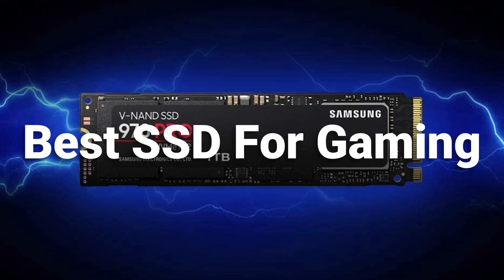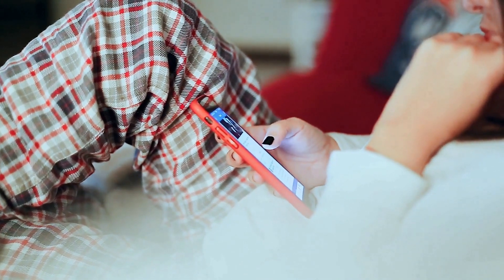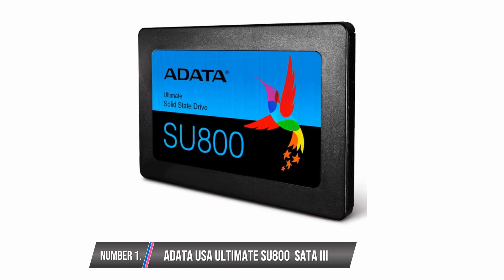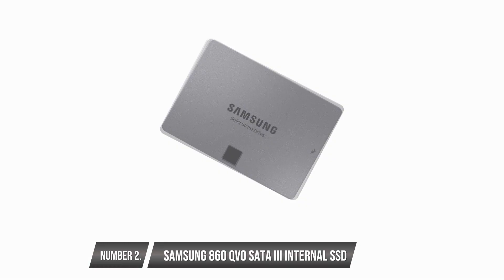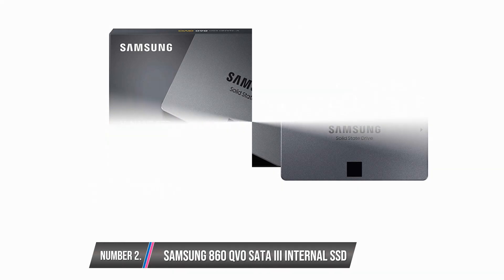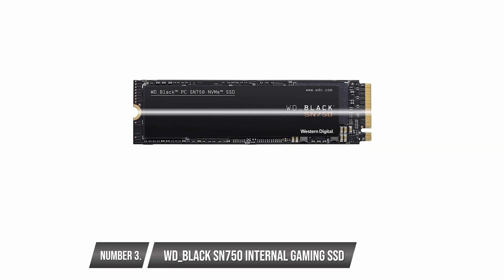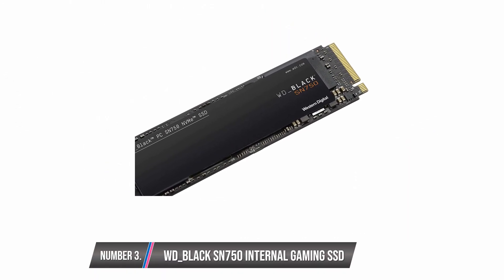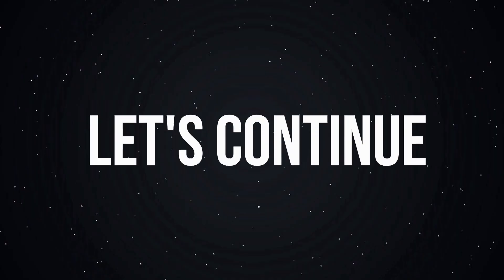Best SSD For Gaming 2021 - 2023 - For PC & Laptop Supported 2.5 Inch Internal SSD, NVMe M.2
Best SSD For Gaming 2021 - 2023 - For PC & Laptop Supported 2.5 Inch Internal SSD, NVMe Gen3x4 PCIe M.2

⇛ADATA USA Ultimate Su800 1TB 3D Nand 2.5 Inch SATA III Internal Solid State Drive (ASU800SS-1TT-C)

⇛Samsung 860 QVO SSD 2TB - 2.5 Inch SATA 3 Internal Solid State Drive with V-NAND Technology (MZ-76Q2T0B/AM)

⇛WD_Black SN750 500GB NVMe Internal Gaming SSD - Gen3 PCIe, M.2 2280, 3D NAND - WDS500G3X0C

⇛Samsung (MZ-V7S1T0B/AM) 970 EVO Plus SSD 1TB - M.2 NVMe Interface Internal Solid State Drive with V-NAND Technology
⇛Crucial MX500 1TB 3D NAND SATA 2.5 Inch Internal SSD - CT1000MX500SSD1(Z)
⇛Samsung 970 PRO SSD 512GB - M.2 NVMe Interface Internal Solid State Drive with V-NAND Technology (MZ-V7P512BW), Black/Red
⇛Crucial P1 1TB 3D NAND NVMe PCIe M.2 SSD - CT1000P1SSD8
⇛Samsung SSD 860 EVO 1TB 2.5 Inch SATA III Internal SSD (MZ-76E1T0B/AM)
⇛ADATA XPG SX8200 Pro 1TB 3D NAND NVMe Gen3x4 PCIe M.2 2280 Solid State Drive R/W 3500/3000MB/s SSD (ASX8200PNP-1TT-C)
⇛Samsung 970 EVO Plus SSD 500GB - M.2 NVMe Interface Internal Solid State Drive with V-NAND Technology (MZ-V7S500B/AM)